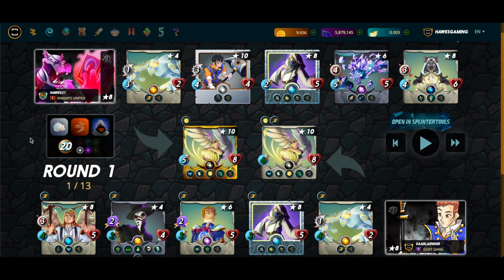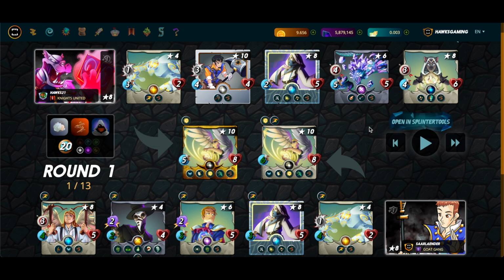Luckiest Win EVER + SUPER Baakjira | SPLINTERLANDS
Another edition of the three Splinterlands battles I most enjoyed this week!

First, we have SUPER BAAKJIRA. This is going to be part of the meta...
Next, we have a very useful low mana scattershot play.
Finally, the luckiest win I've ever had!

Check out these battles and let me know what you think!

Beat: Intentions by Anno Domini Beats